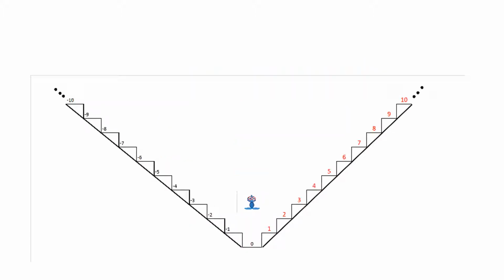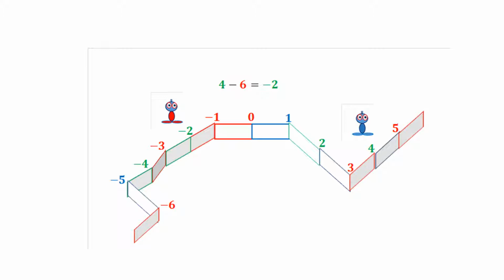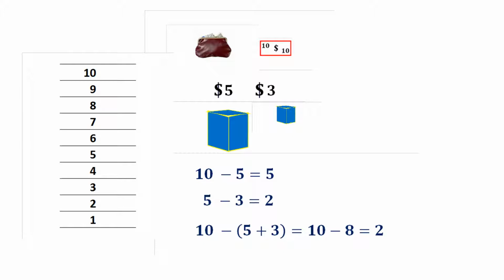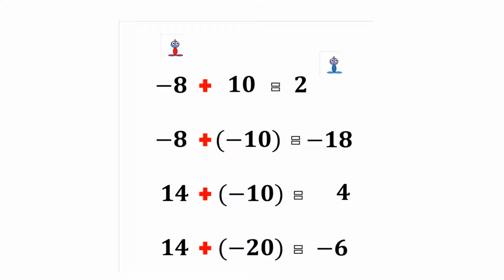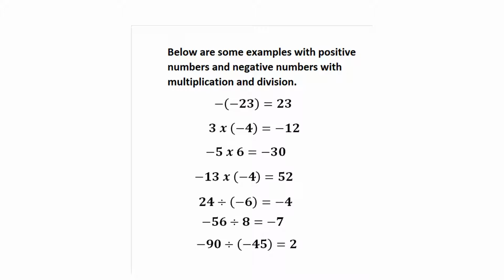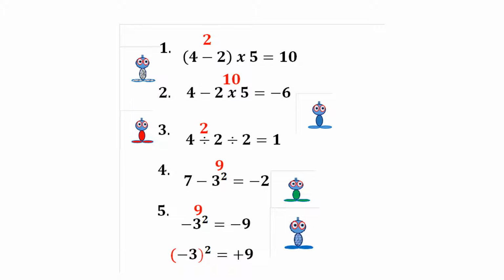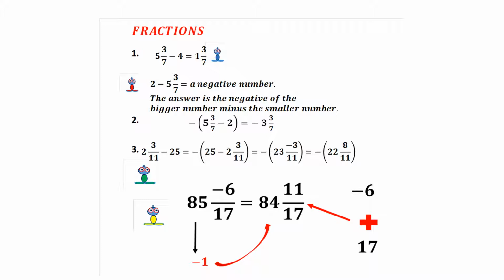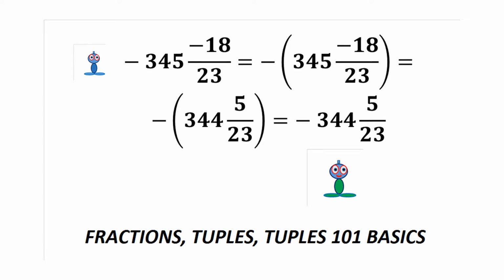POSITIVES AND NEGATIVES, ORDER OF OPERATIONS, AND MB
Description Mathematical operations with positive and negative numbers. The order of operations with examples. Also, fractions with positive and negative values.